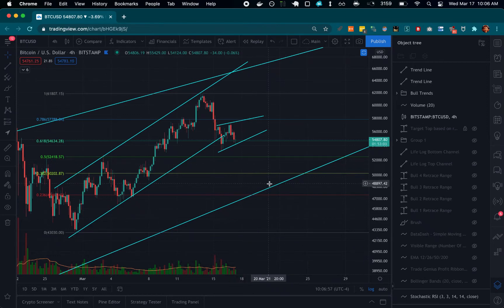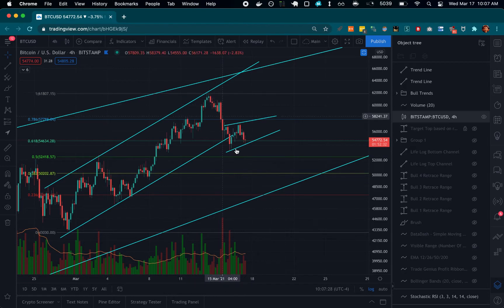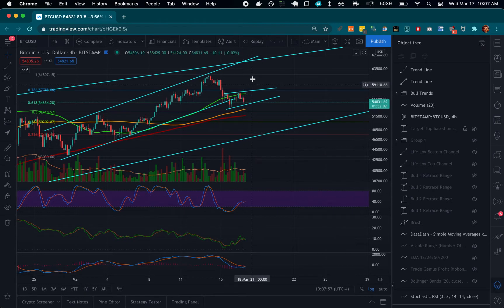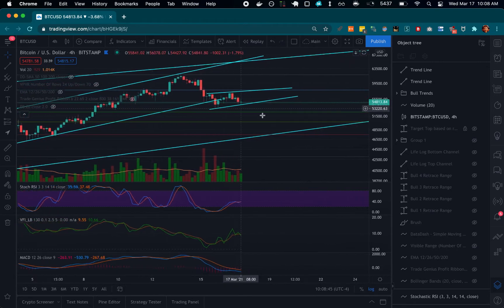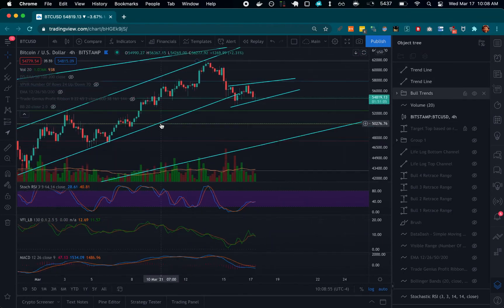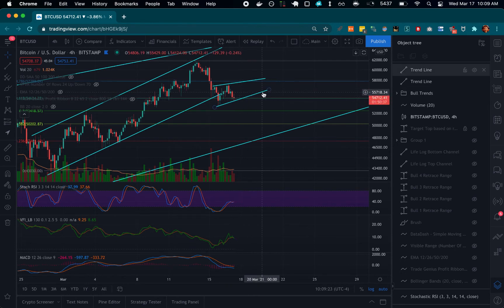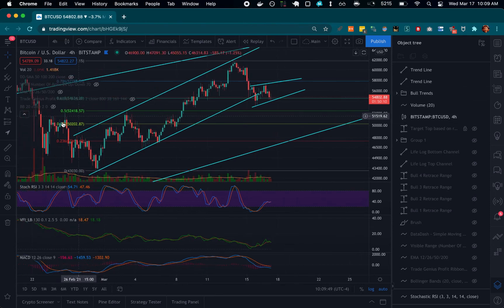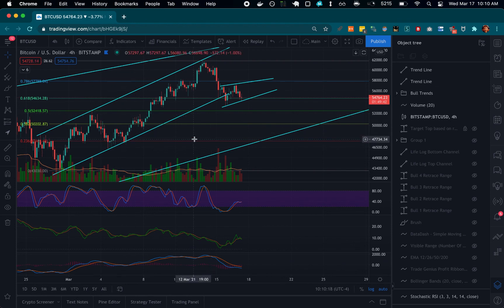BTC Update 2021-03-17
We look at recent price action and probably next levels we can expect.

Follow-up to this video BTCUSD chart Got a break above the 4hr flag, rollover on the MACD, and top on Stoch RSI. Also Volume Flow starting to move up. Getting support again on $57.7k level. Could be looking at a new ATH soon.